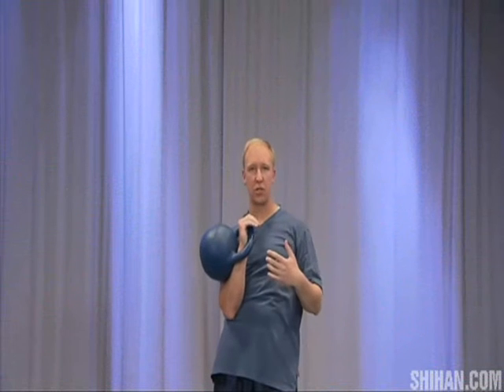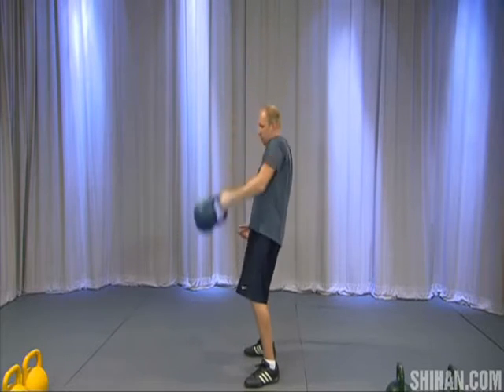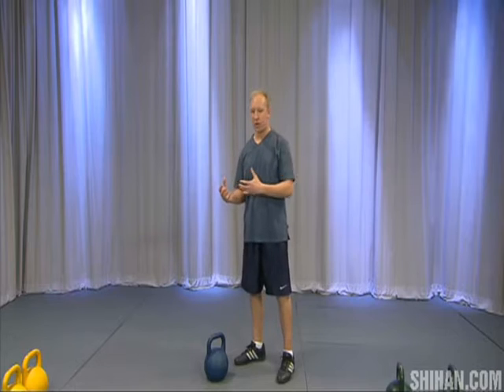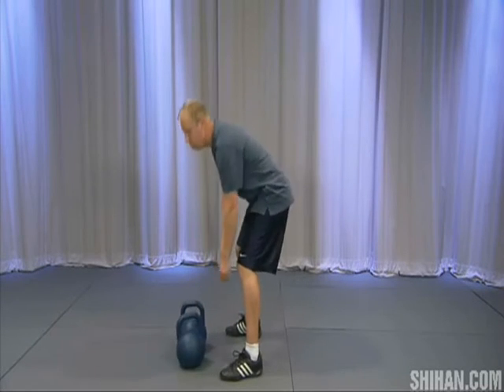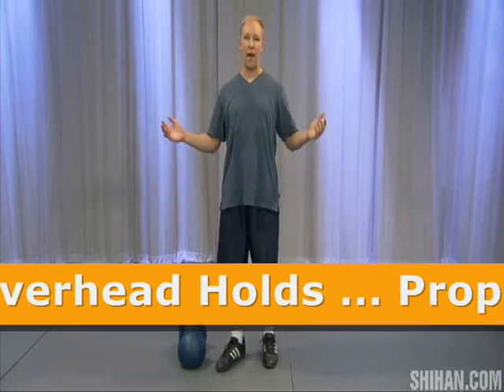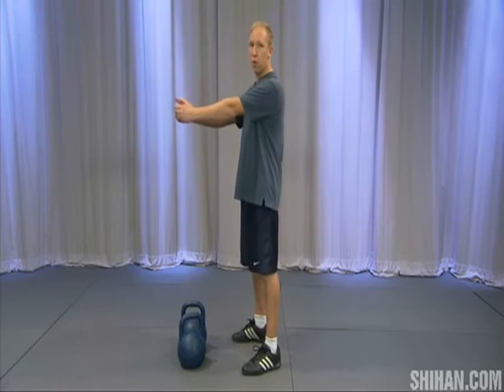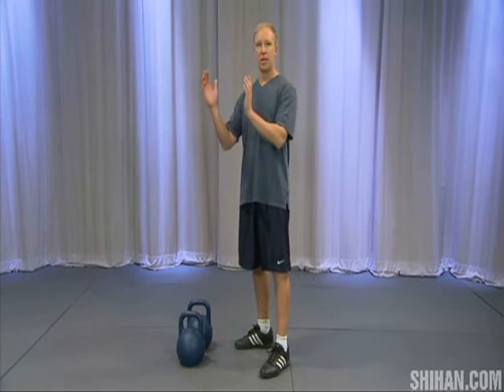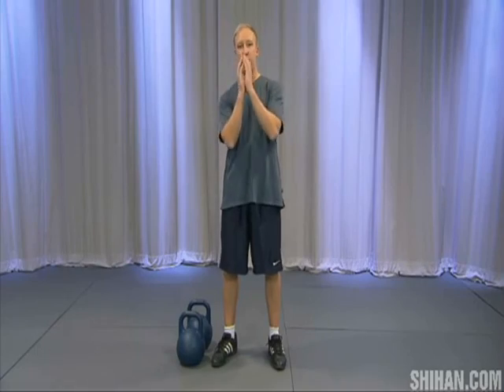Science of Kettlebell Sport presented by choice of champions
choice of champions presents
The Science of Kettlebellsport by Coach Denis Kanygin. 3 DVD-set, 5 hours of kettlebell instruction.